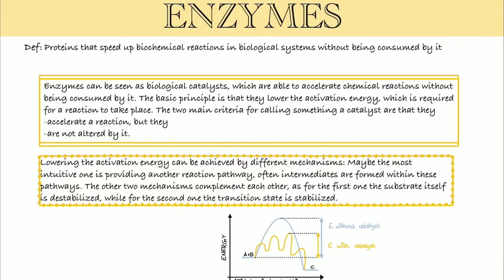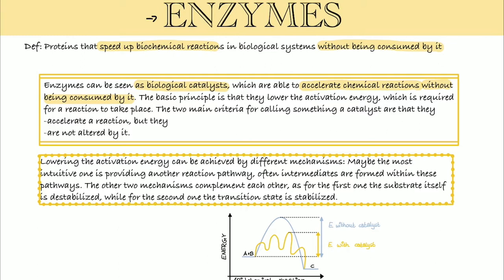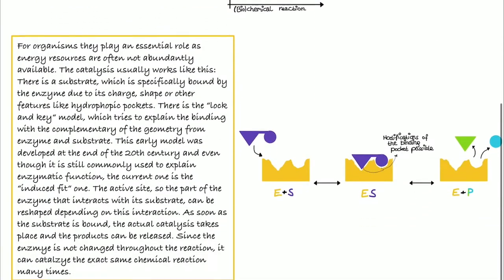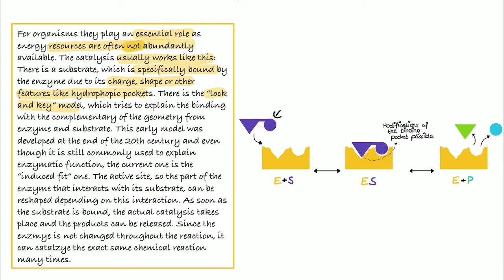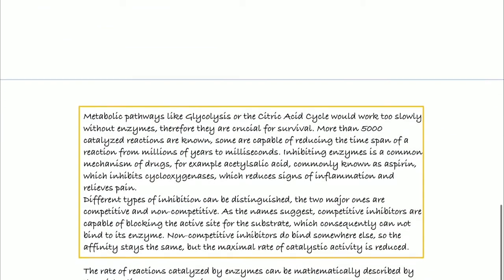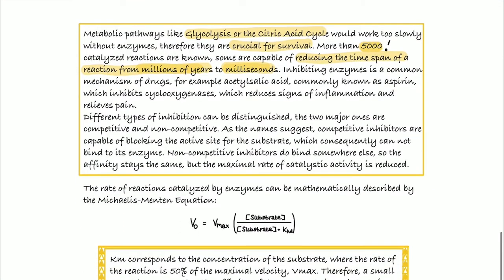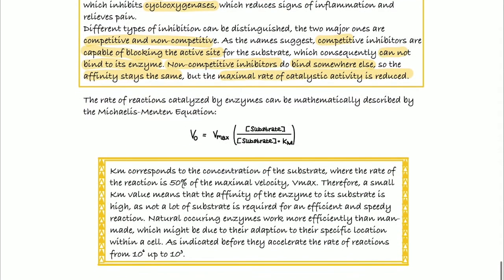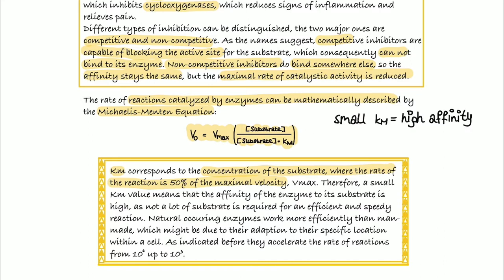Enzymes and what makes them essential for us!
Enzymes are biological catalysts and are capable of accelerating (bio)chemical reactions by the factor 10^6 - 10^9. What you should keep in mind after watching this episode:
1. Enzymes are biological catalysts, which are defined by reducing the activation energy without being altered by the reaction
2. The enzymes have specific substrates, which are converted into products
3. Inhibitors of enzymes can work in competitive or non-competitive ways
4. The Michaelis-Menten equation describes the kinetics (rate of chemical reactions) of the enzyme
5. Chemical reactions are sped up by 10^6 to 10^9